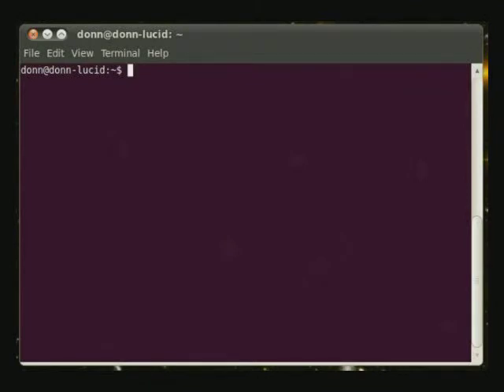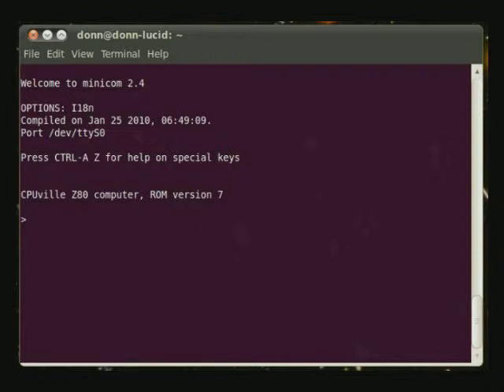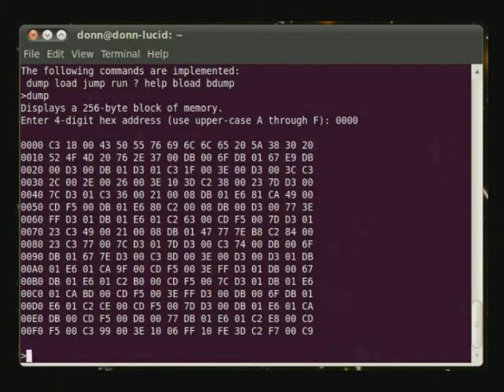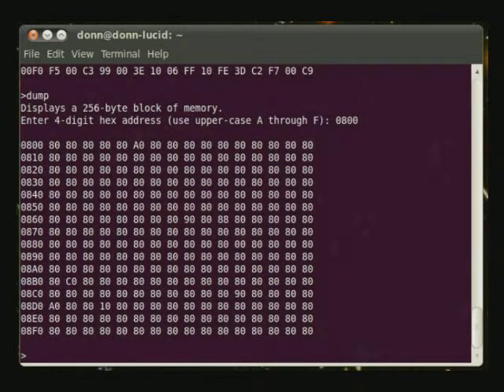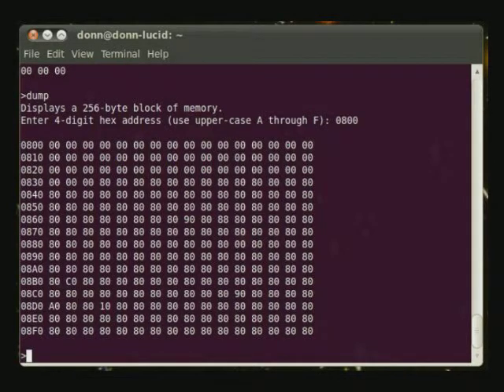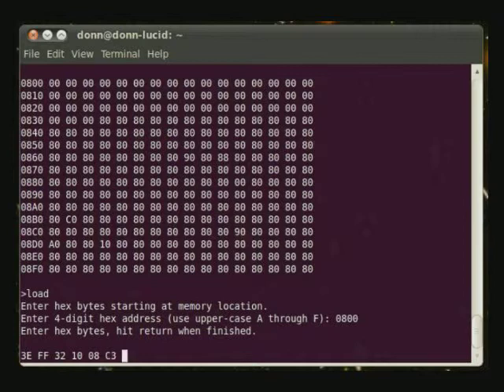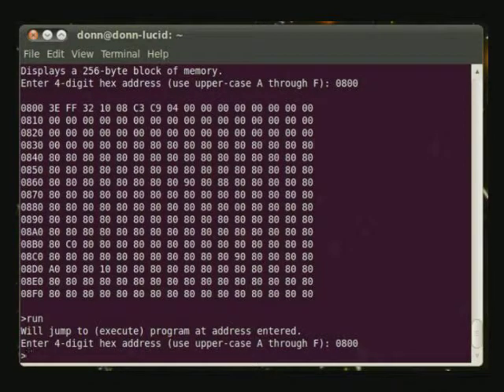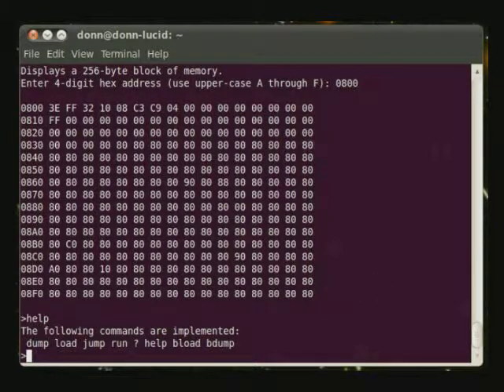Serial Interface Demo Part 2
Using the 2K ROM monitor program with the serial interface to examine and change memory, load short programs, and run them.